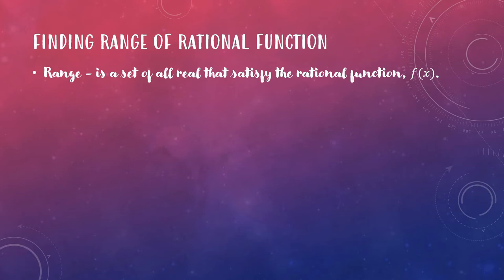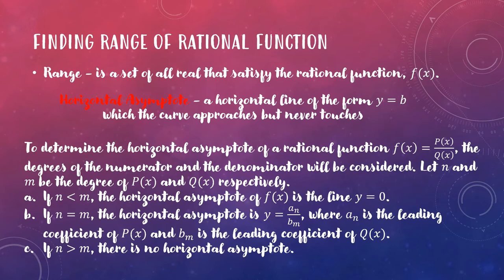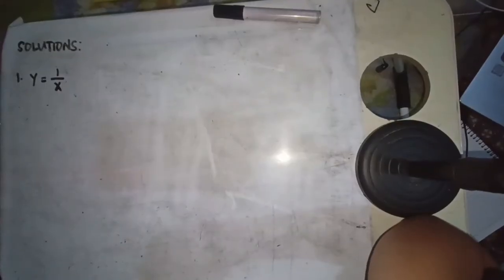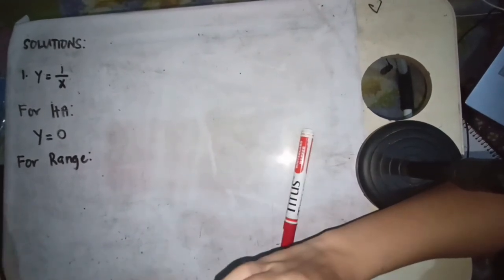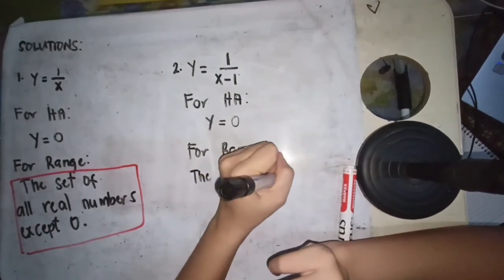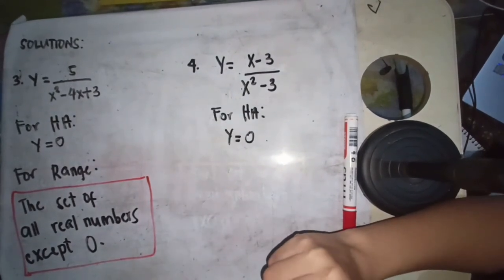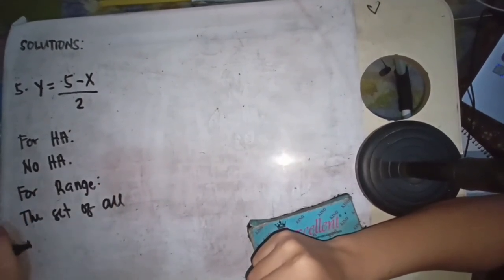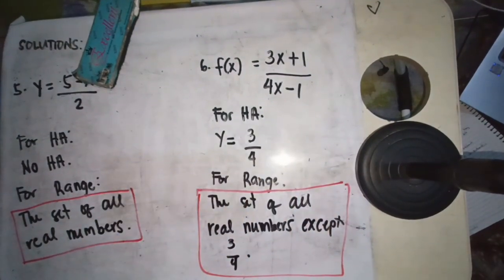LESSON 5: RATIONAL FUNTION (RANGE)